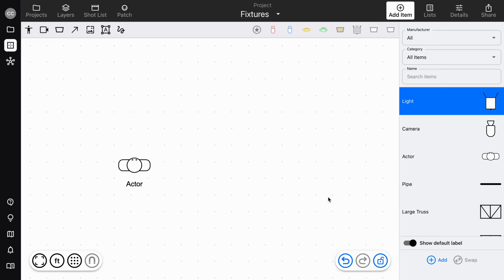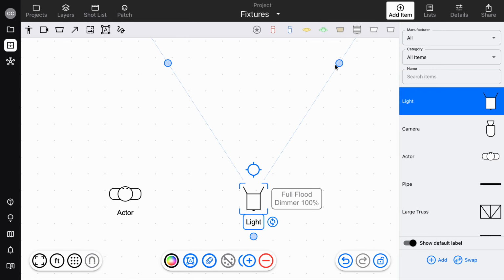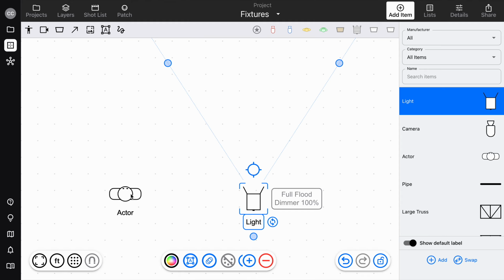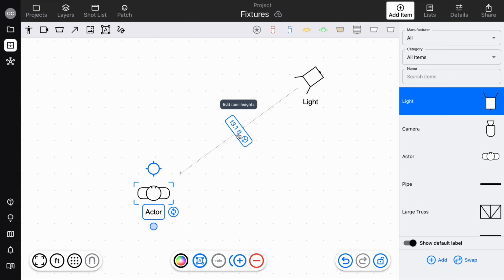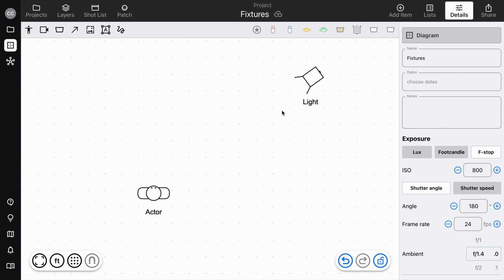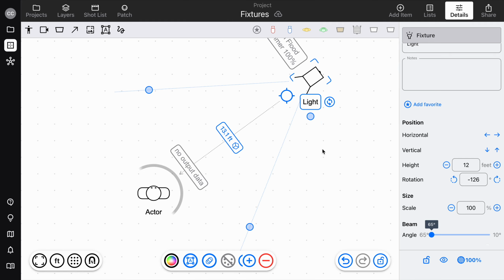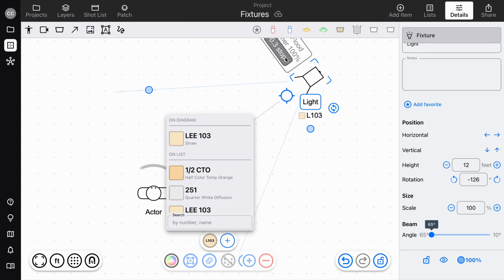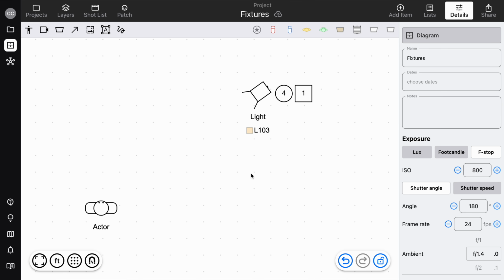Fixture basics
Fundamental operations of the Fixture item:
• Targeting
• Scale and position
• Adding Gels
• DMX channel/address